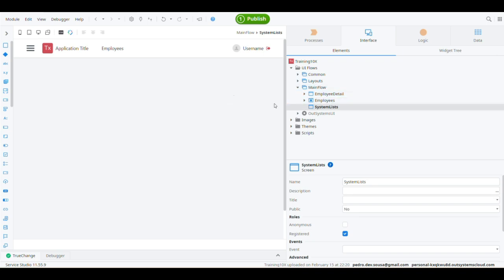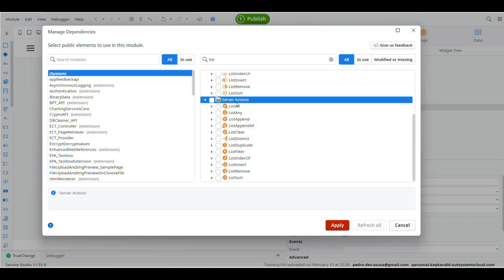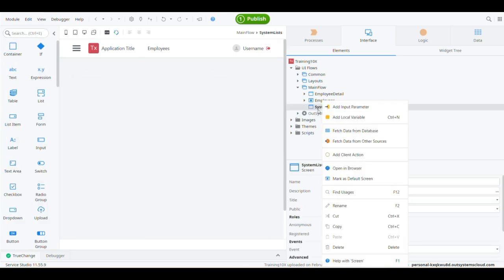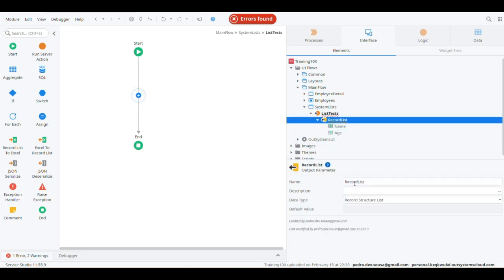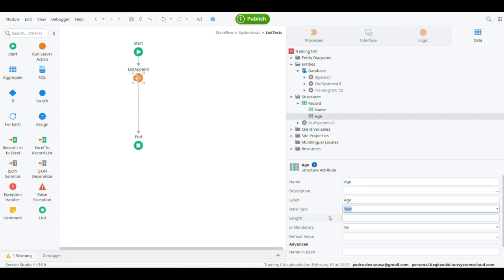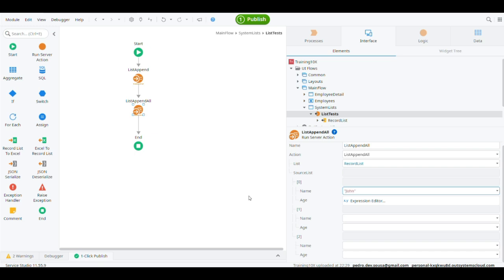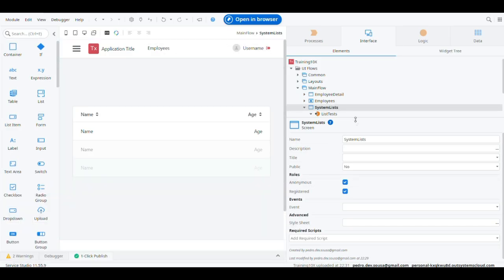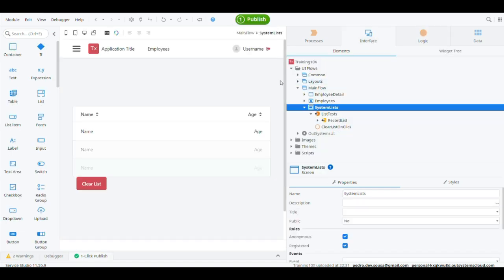Mastering OutSystems: List Append, Append All, and Clear Explained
Dive into the essentials of OutSystems with this step-by-step guide on using List Append, Append All, and Clear actions! Whether you're a beginner or looking to sharpen your low-code skills, this tutorial breaks down how to efficiently manage lists in OutSystems. Learn the differences between Append and Append All, when to use Clear, and practical examples to streamline your app development.